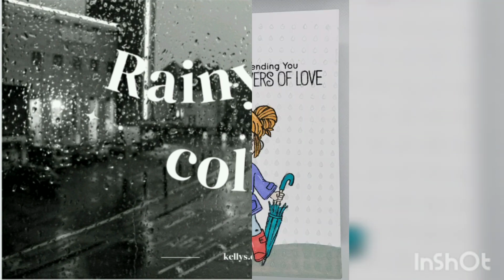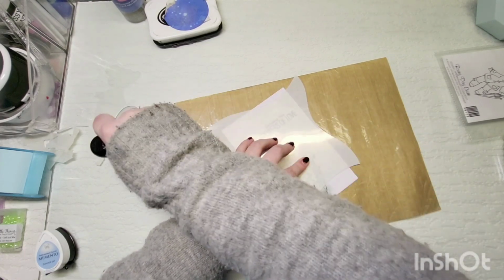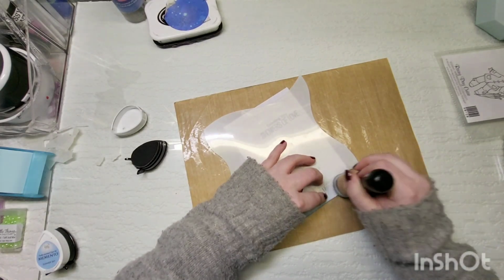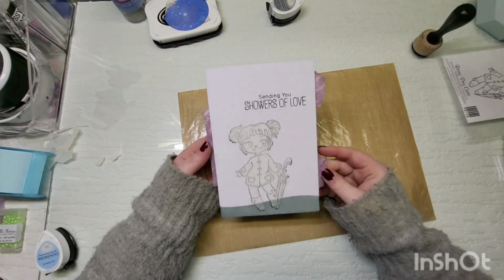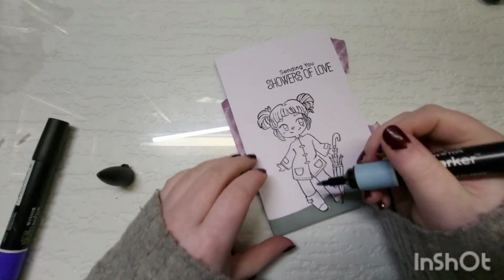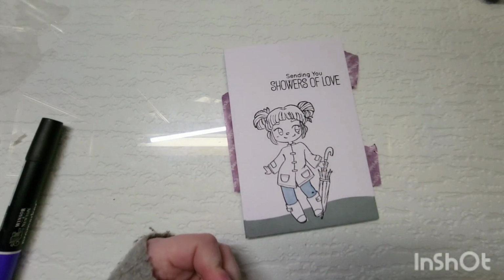Rainy day collab on instagram ft rainy day cutie whimsy stamp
Facebook group for uk card makers
Whatsapp business shop (uk shoppers) WANT TO BUY THIS CARD
Supplies
•STAMPING PLATFORM
•RAINY DAY CUTIE -WHIMSY STAMP
unable to link
•RAIN OR SHINE -MFT
•PROMARKERS
PASTEL PINK-R738
DENIM BLUE-C917
LIPSTICK RED-R576
VIOLET-V245
MARINE-C446
SPICE-O346
TAN-O528
COCOA-O535
PUTTY -O618
•PERSONALISED STAMP